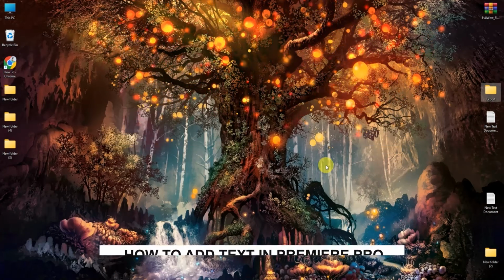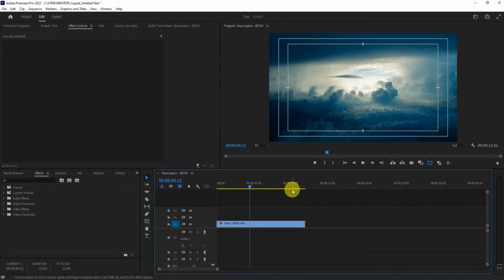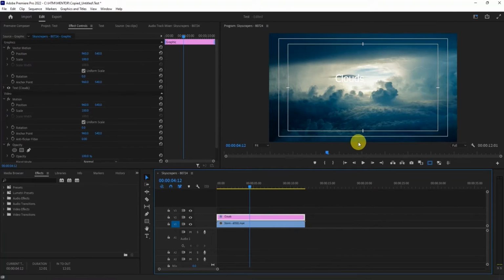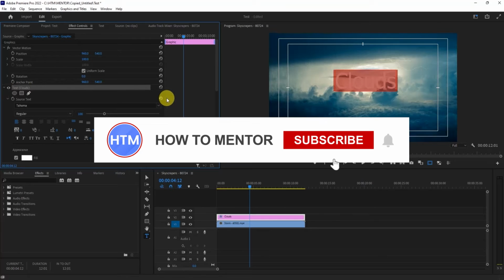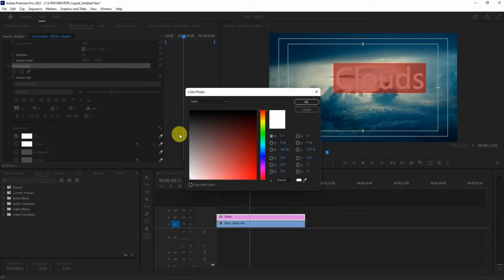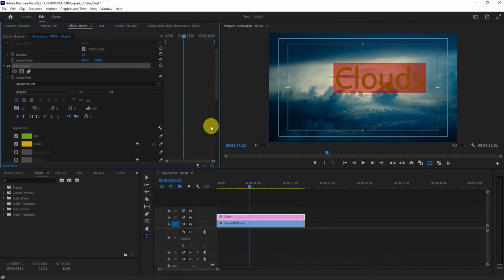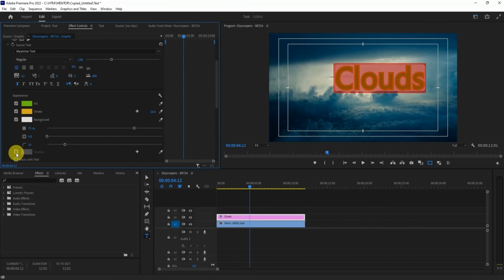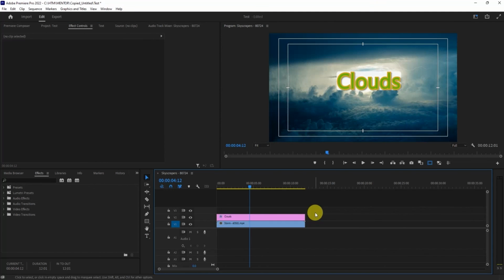How To Add Text In Premiere Pro (EASY!)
How To Add Text In Premiere Pro. It’s a very easy tutorial, I will explain everything to you step by step.